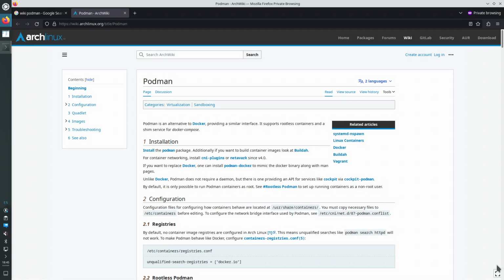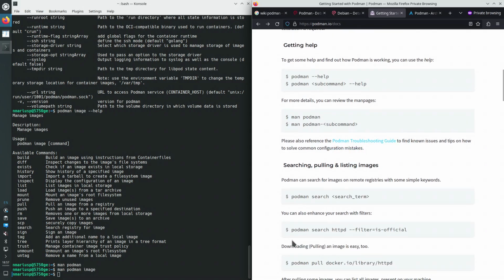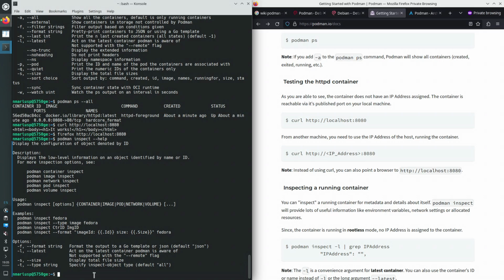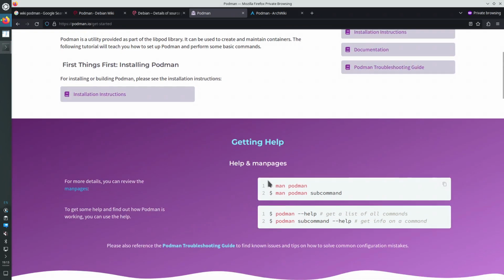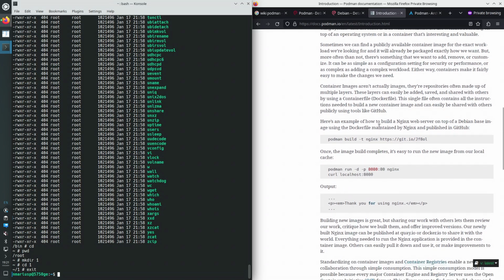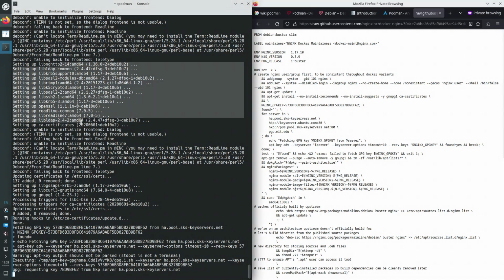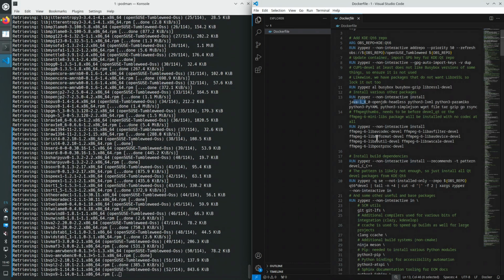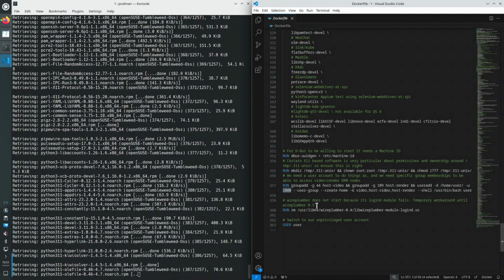Podman tutorial - a Docker alternative - March 2024 - 3dfc6c20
Before installing Docker on your Linux computer, give Podman a chance. It might be enough for your use case. The podman command line tries to be a drop in replacement of the docker command line. Podman is easier to install, is available in the package repos of your Linux distro, is gratis, is free software. No need for sudo.